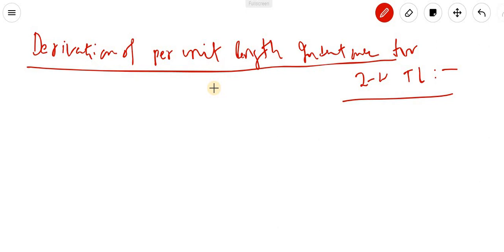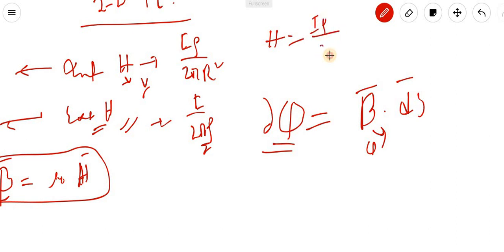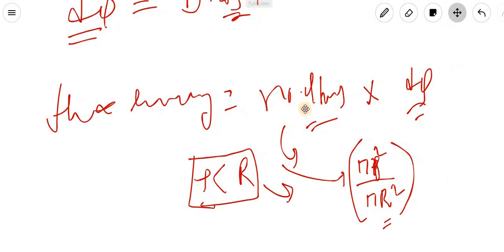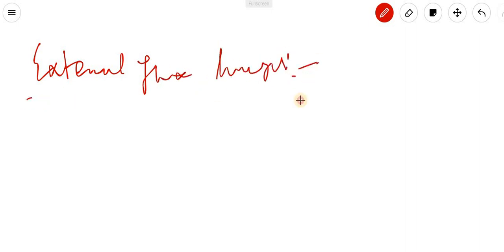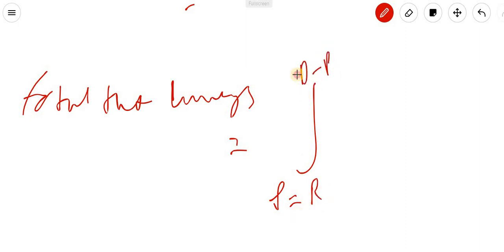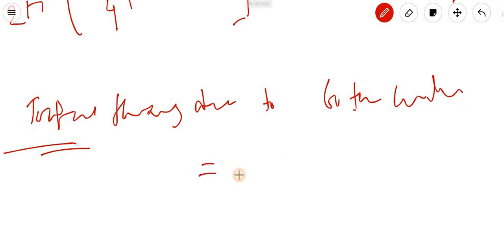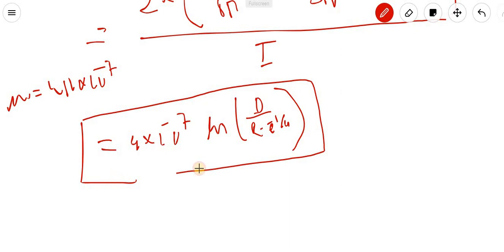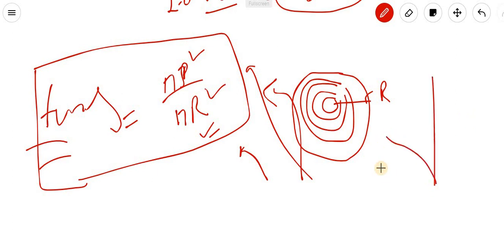Inductance of 2-wire Transmission line (Part-2)|EE ECE| GATE ESE OtherExams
BOOKS:
1. Engineering Electromagnetics, Hayt and Buck,
2. Elements of Electromagnectis, Mathew N.O. Sadiku,
3. Electromagnetism for problems, Ashutosh Pramanik

REQUESTING TO YOU ALL:
To share this to whom it is actually needed.

SUGGESTIONS AND FEEDBACK:
It is important to me. If i get your valuable suggestions then I will give my best to deliver contents. Hence you will be benefited.